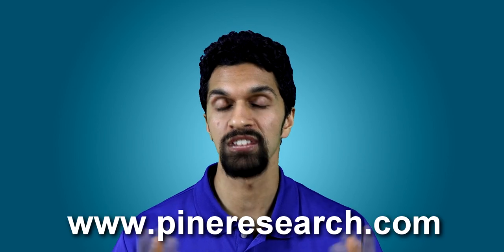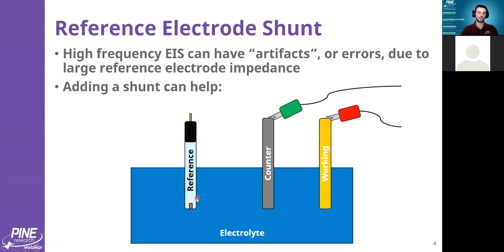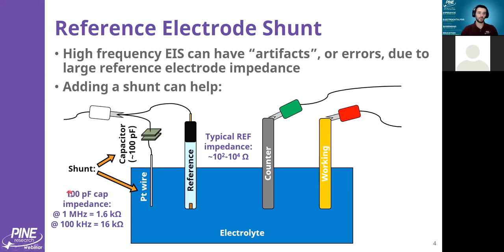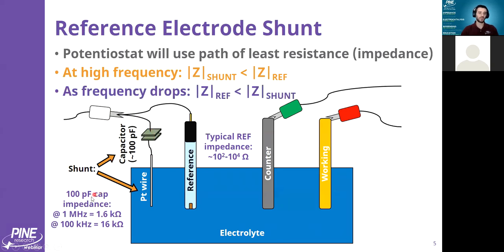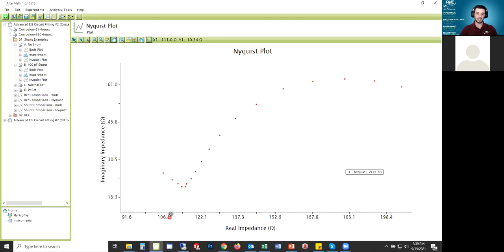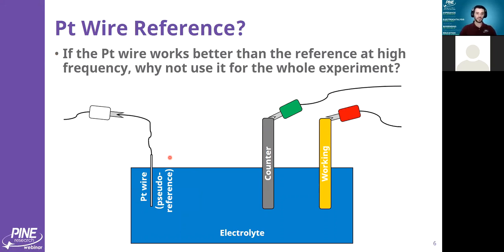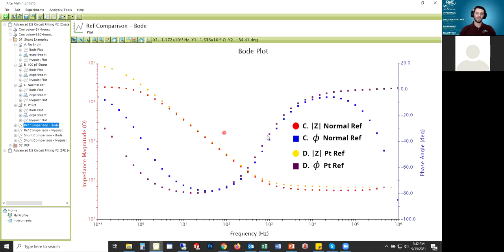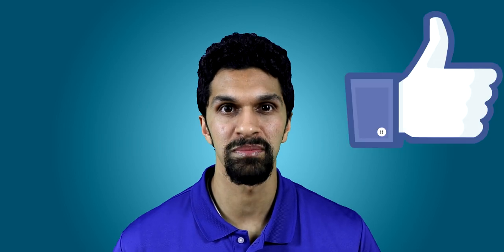What is a Reference Electrode Shunt and why would you use one?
In this video we will be talking about reference electrode shunts.  We will cover what a reference electrode shunt is, why you would use it, examples of Nyquist and Bode plots with and without shunts, and when it might not be appropriate to use a shunt.

Timestamps
00:00 - Intro
00:58 - What is a reference electrode shunt?
02:27 - Why use a shunt?  How does a shunt work?
04:39 - Example Bode and Nyquist plots with and without a shunt
06:41 - Why not to use a shunt